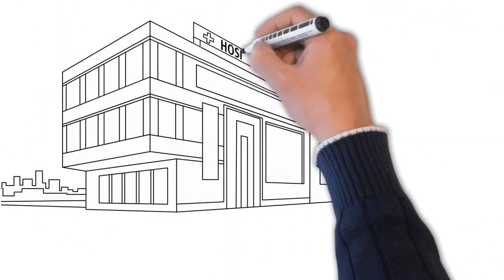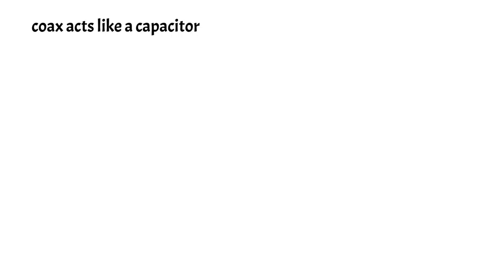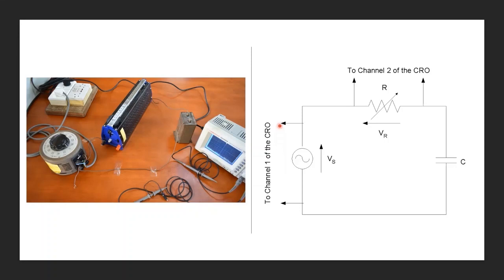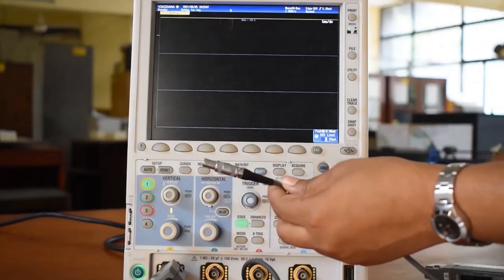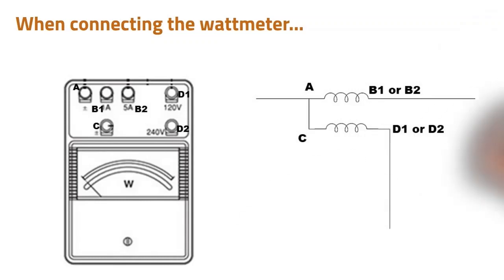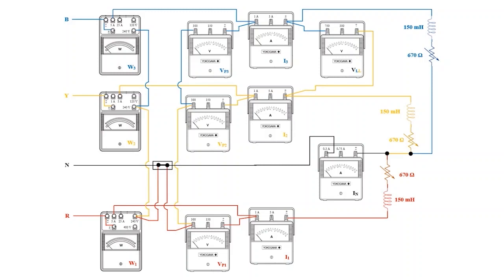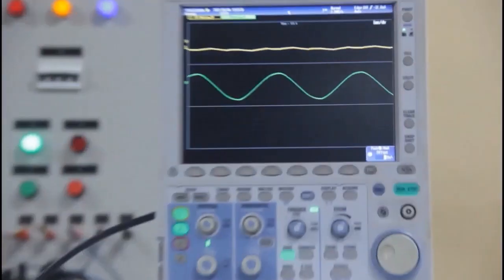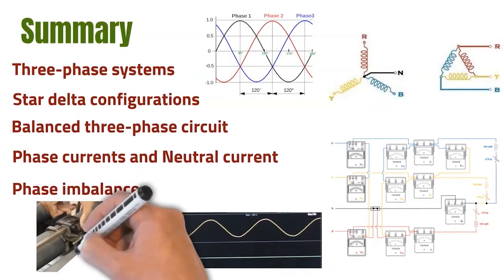S01_PR03 - Measuring Instruments and Balanced Three Phase Systems